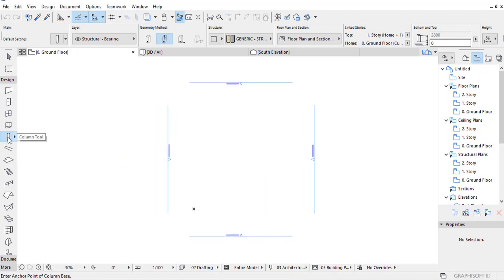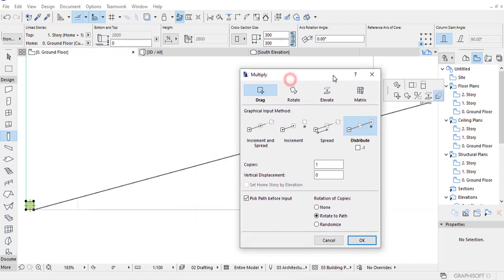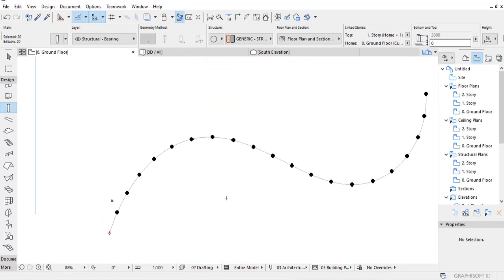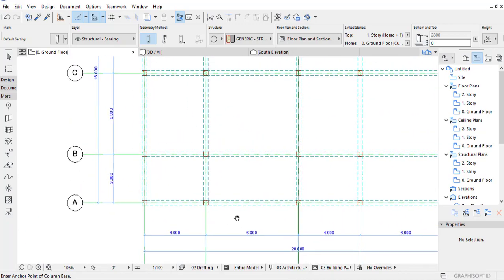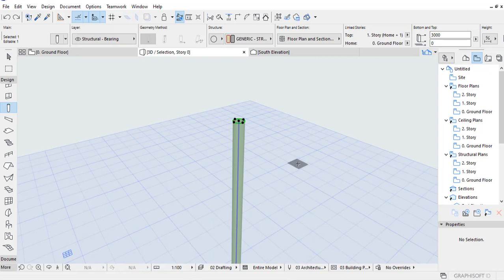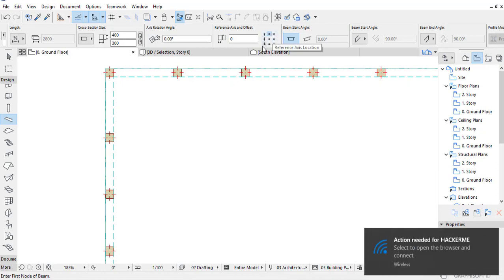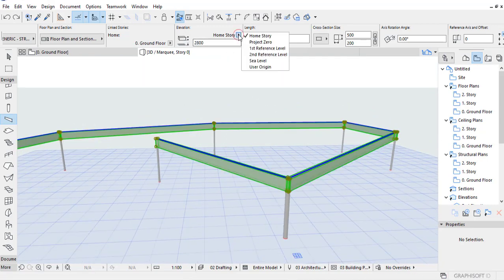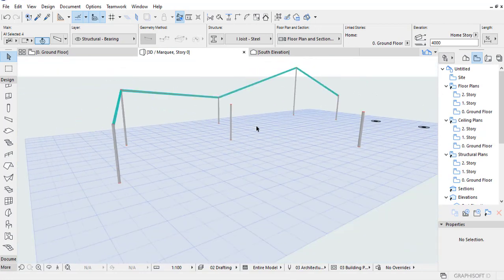Archicad - Column & Beam